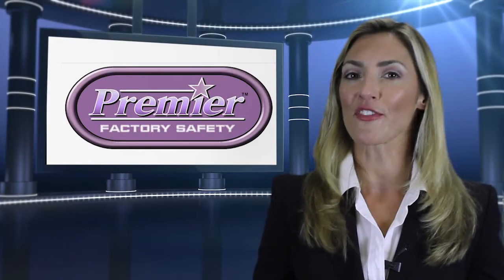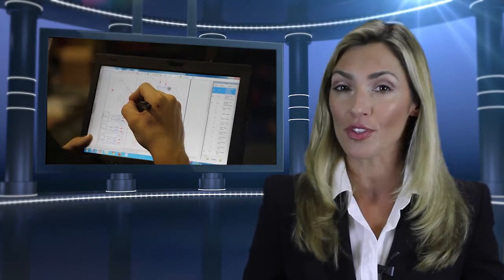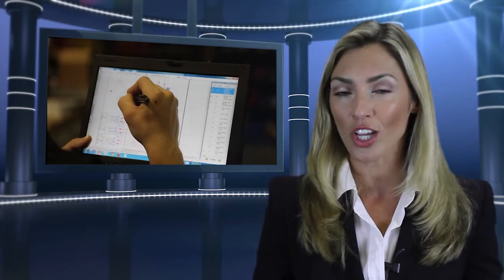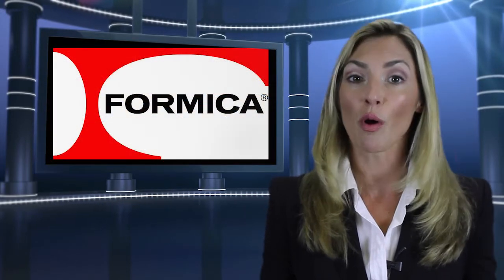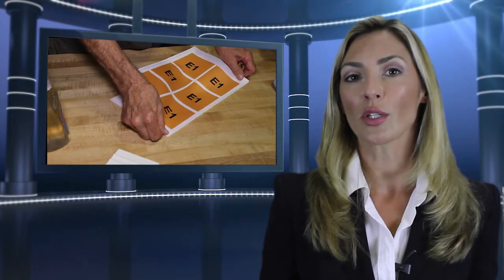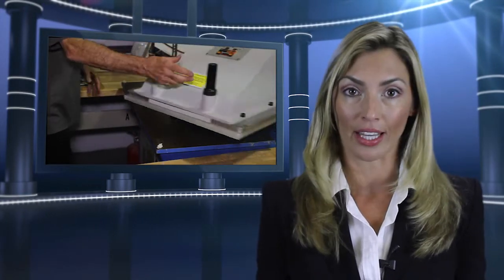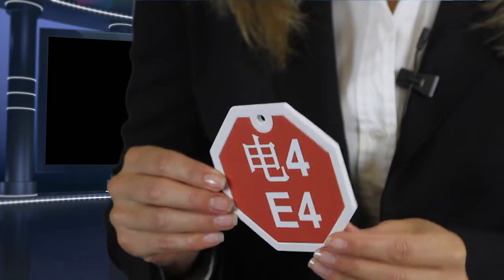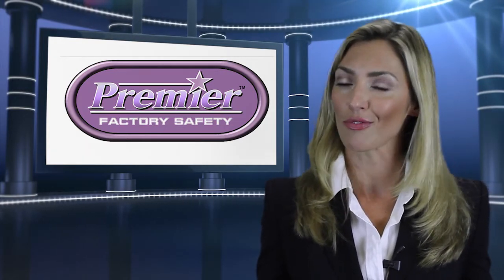Industrial Safety Signs, Lock out, Tagout, OSHA 1910.147, Energy Control Power, Placard,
Made in the U.S.A. Premier Factory Safety's Competitive Edge 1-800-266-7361

Premier's leading technology and risk management solutions provides a leading edge over the competition.

Safety and Risk Management Solutions
Building Blocks of Best Practices

Premier Factory Safety is a Minority Owned safety, engineering, training and consulting firm that offers a wide range of products, services and solutions including customized visual representations of procedures and safety information technology. Premier Factory Safety provides the tools that promote compliant, safe, and more efficient operations for our clients and their employees. Premier's ISO Certified process driven approach to project management, implementation, and customer relationship management differentiates us from our competitors. Premier Factory Safety has moved to the forefront of technology by developing Factory Solutions, a web-based software program that was designed to maintain visual procedures within manufacturing environments. This program provides a platform upon which clients can manage evolving processes and capitalize on the benefits of an electronic document management system. Premier Factory Safety has performed numerous projects including LOTO audits and surveys, Evacuation procedures and analysis of Confined Spaces. Our experience, coined with our technology, allows us to perform complex projects across numerous divisions simultaneously.
Premier's proven process allows us to maintain the most competitive pricing in the industry. We offer single source corporate pricing to allow you to achieve even greater savings on all safety needs. When utilizing this option, it provides standardization across the corporation within all divisions, maintaining a corporate image and creates an easier way to train employees to the standard.
Premier is excited to offer you the most advance tools whether your motivation is:
• To implement a safety/training program;
• To improve productivity and efficiency;
• To meet the requirements of OSHA regulations;
• To update and enhance your current safety program;
• To develop a corrective action plan as a result of audits/citations;
• A combination of any of the above Premier can assist you!